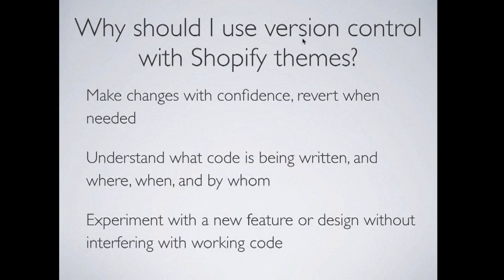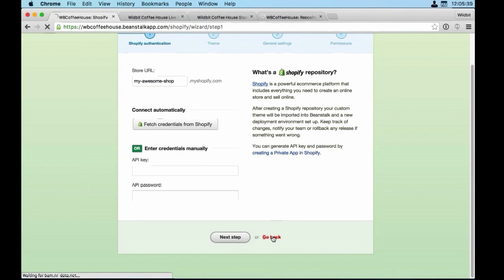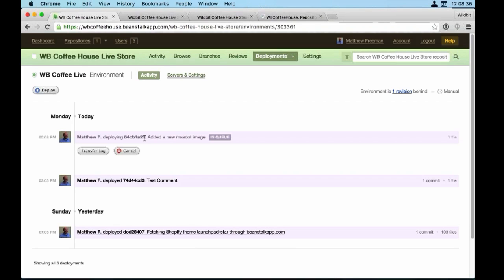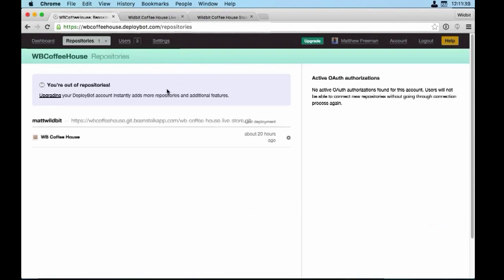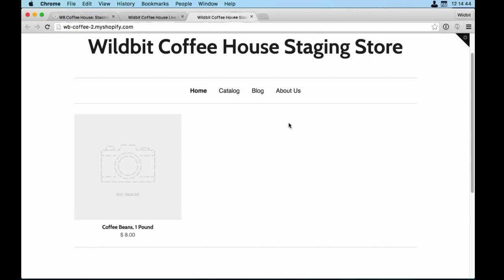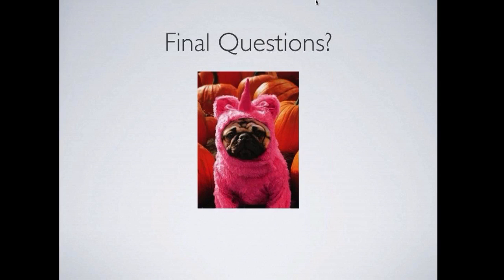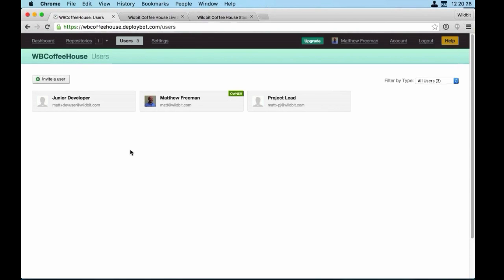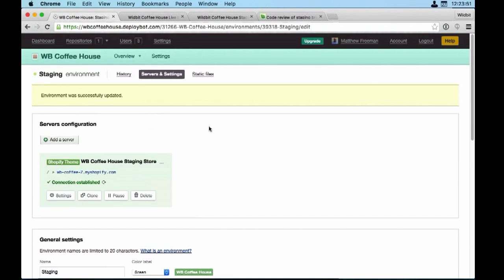How to upgrade your Shopify Development Workflow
A quick tutorial showing you how to improve your development workflow when building Shopify themes.